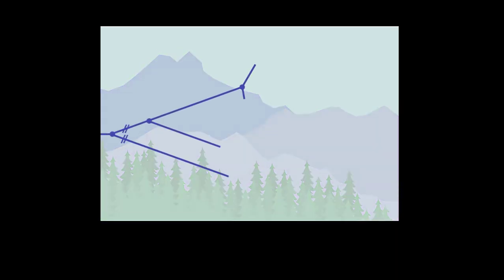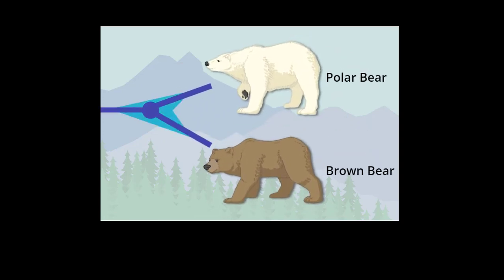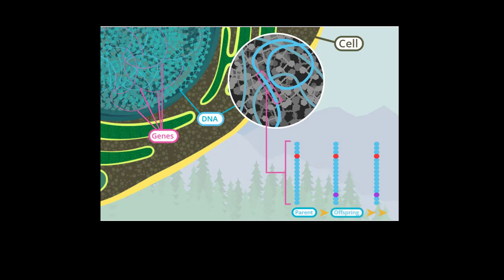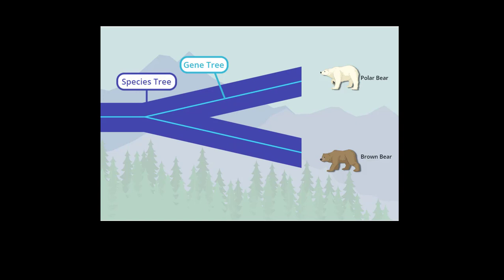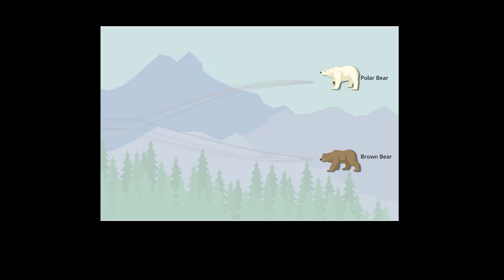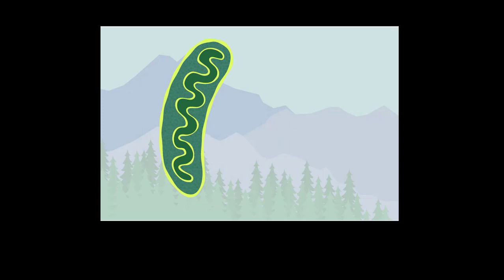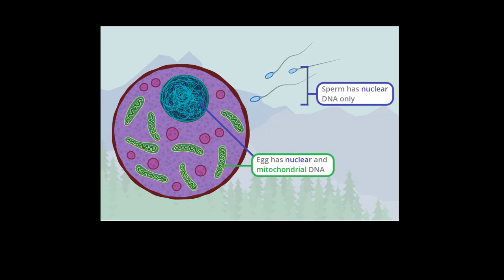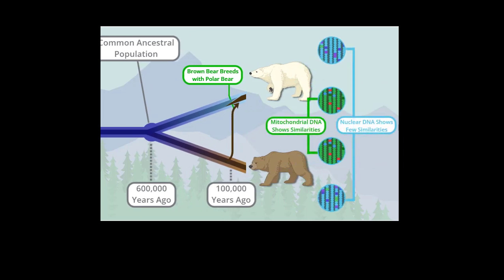From Origin to Divergence: A Deep Dive into Speciation and Phylogenetic Analysis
In this video, we'll explore the fascinating world of speciation and phylogenetic analysis, from the origins of life to the diversity of species we see today. You'll learn about the different modes of speciation, such as allopatric, sympatric, and parapatric, and the mechanisms that drive them, such as geographic isolation, ecological adaptation, and reproductive barriers.

We'll also delve into the principles and methods of phylogenetic analysis, which allows us to reconstruct the evolutionary history of organisms based on their genetic and morphological traits. You'll discover how scientists use molecular data, such as DNA and protein sequences, to build phylogenetic trees and infer the relationships between species.

Whether you're a biology student, a science enthusiast, or just curious about the origins of life, this video will provide you with a comprehensive and engaging overview of speciation and phylogenetic analysis.

Video Credit: Learn Genetics